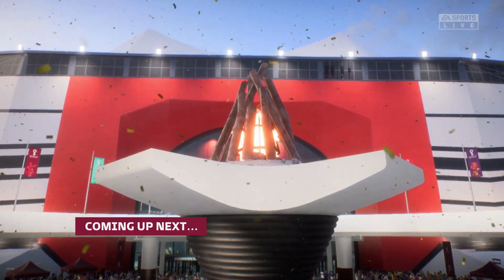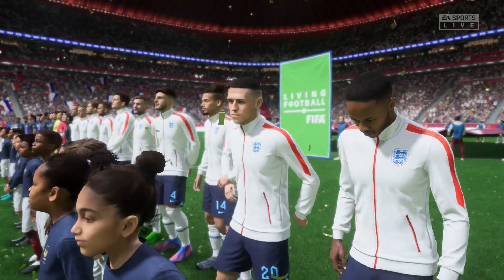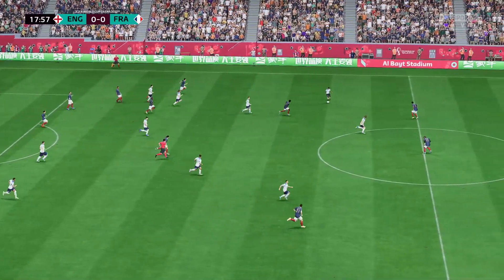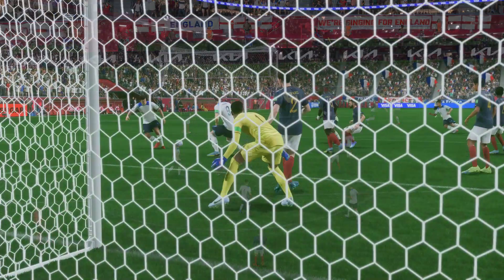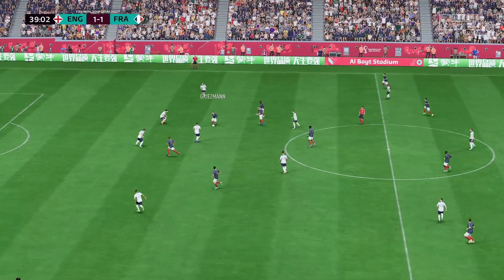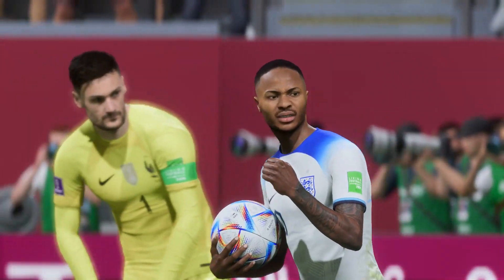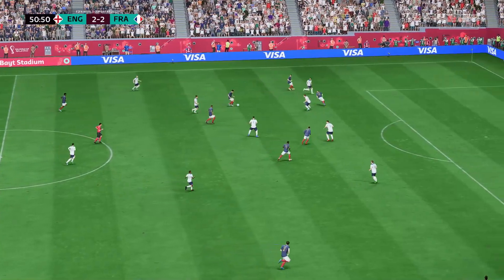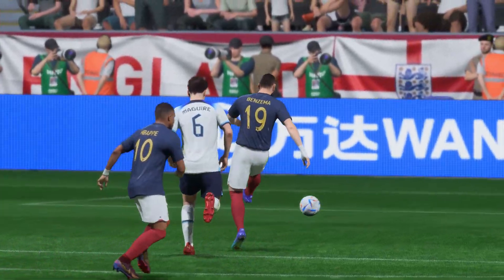England Vs France | FIFA World Cup Qatar 2022 quarter finals | FIFA 23 PS5 4k GAMEPLAY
fifa 23
fifa 23 gameplay ultimate team
fifa 23 faces
FIFA 23 Champions League
FIFA 23 Gameplay
UEFA Champions League FIFA 23
PS5 FIFA 23
fifa 23 ps5 4k
fifa 23 ps5 graphics
فيفا 23
fifa 23 gameplay xbox series x
fifa 23 gameplay pc

This is FIFA 23 game simulation streamed and voiced from my PC in this video i play fifa 23 gameplay with watch along
and all the videos on this channel are mine and created by special vioce and upload it for audience for fun